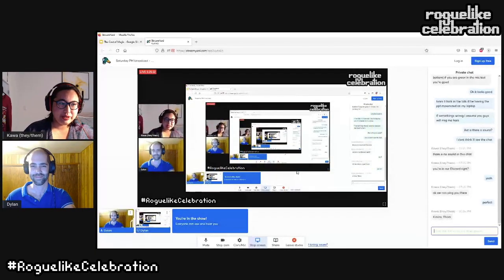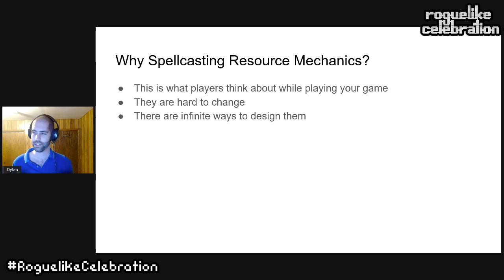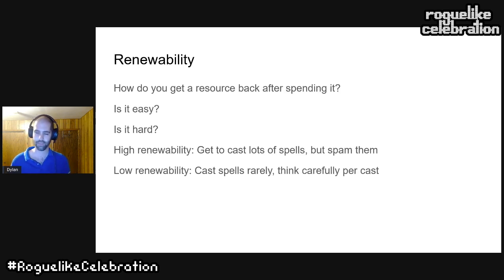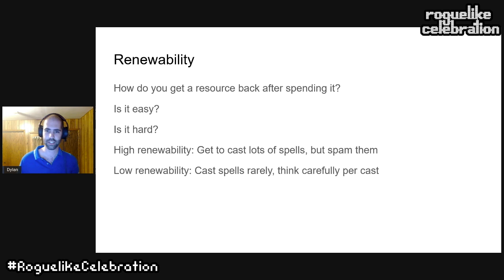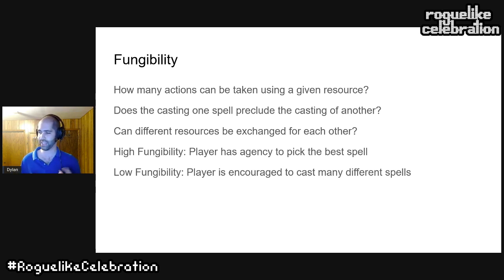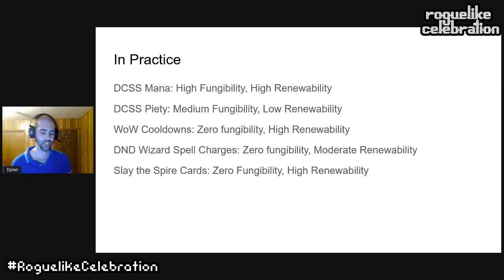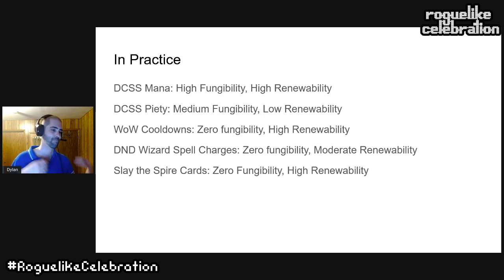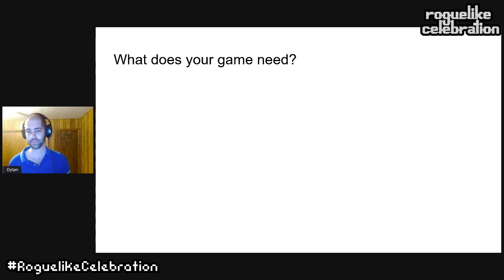Dylan White - The Cost of Magic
The cost of casting a spell: one of the most impactful design decisions in your roguelike.

What mechanics will lead to interesting gameplay? Mana costs? Spells per level? Charges per spell?

I will discuss the various popular systems, categorize them along various axis including but not limited to fungibility and replacability, and share some fun design anecdotes from various early RW prototypes.